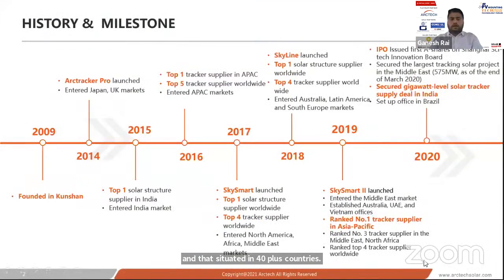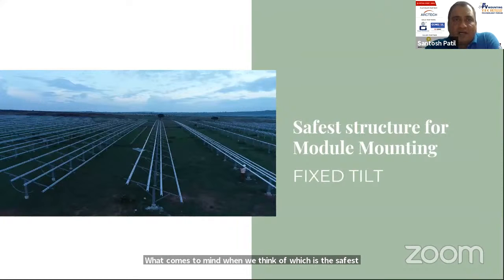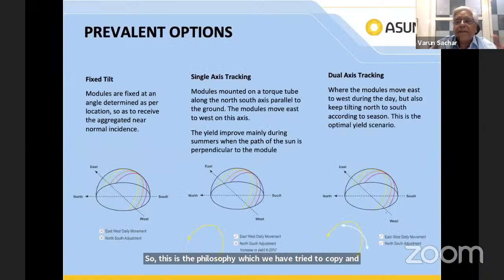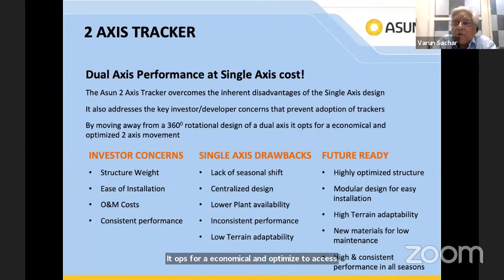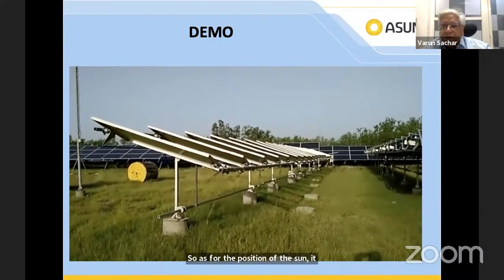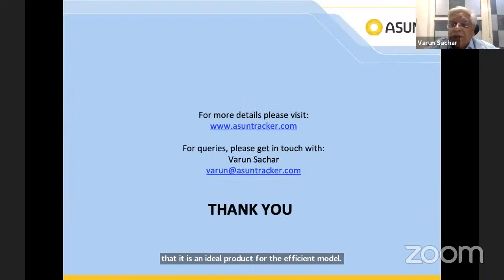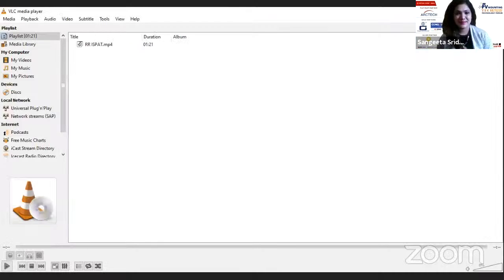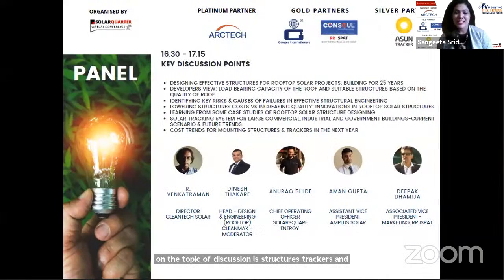PV MountingTech Structure Tracker Technology Forum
This virtual conference will discuss the latest technology advancements, minimum qualifying criteria in selection, most suitable types as per Indian Solar market and cost trends for mounting structures & trackers for both Utility & Rooftop solar projects. This event will also discuss the best combination of Module-tracker for achieving highest power yield.